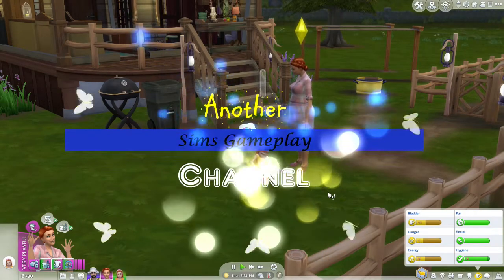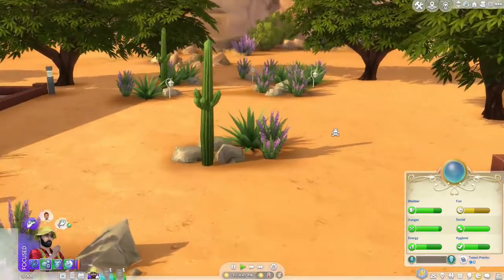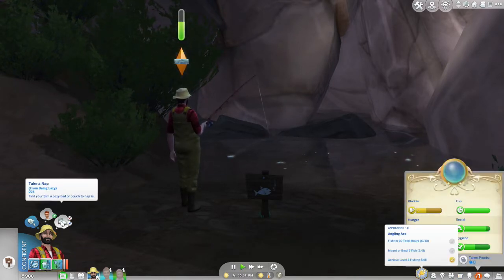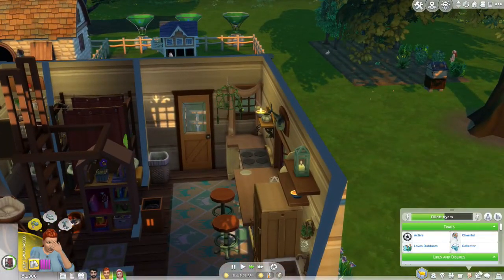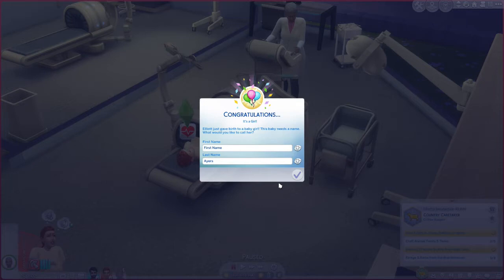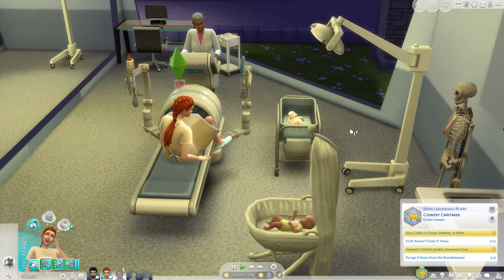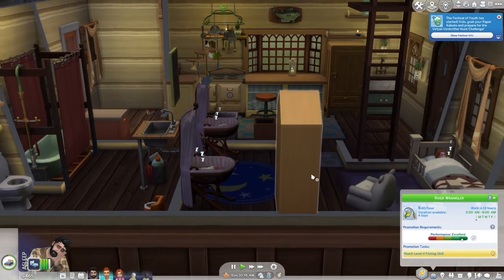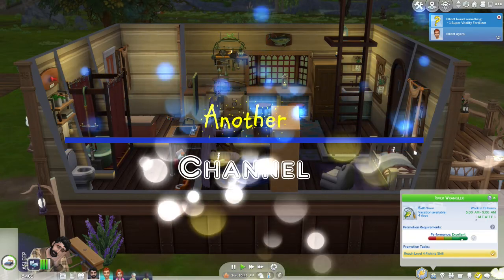Differences in the Family Tree Legacy Challenge | Ep. 8, Generation 1!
In today's session, Yusuf and Elliott add two new additions to the family!